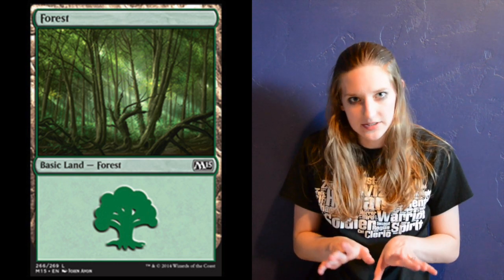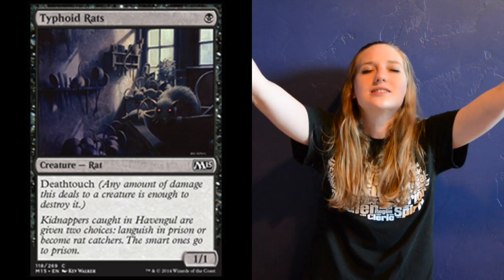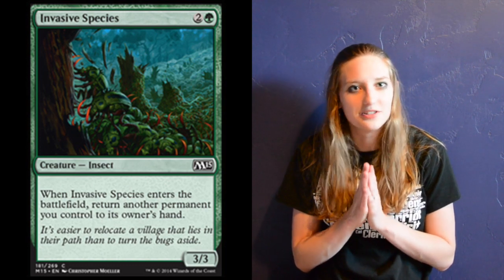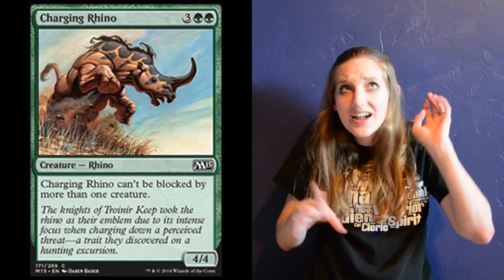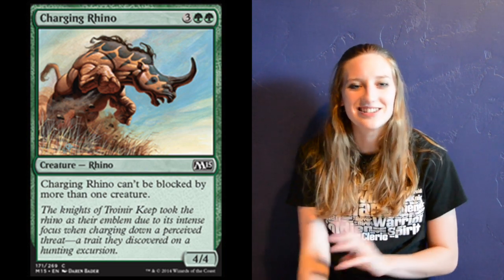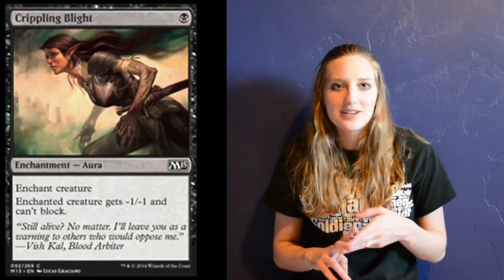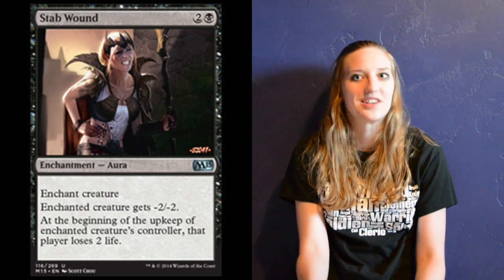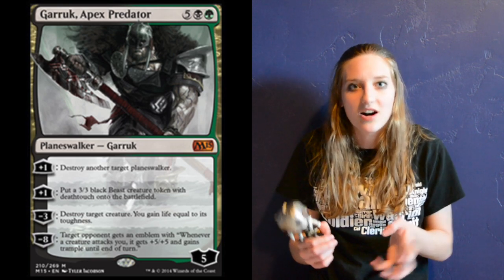Deck Tech - Garruk's Pack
Lil' Garruk's in a gang... of awesome card drawing creatures! You can find the deck list

Creatures:
4x Accursed Spirit
3x Charging Rhino
4x Elvish Mystic
4x Garruk's Packleader
4x Invasive Species
4x Typhoid Rats
4x Wall of Mulch

Spells:
3x Crippling Blight
3x Stab Wound

Planeswalkers:
3x Garruk, Apex Predator

Lands:
14x Forest
10x Swamp